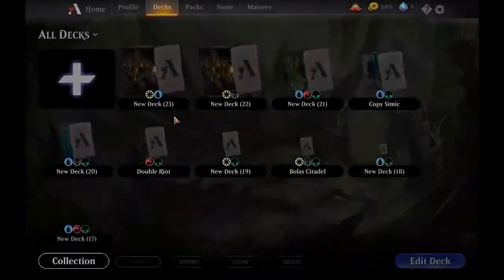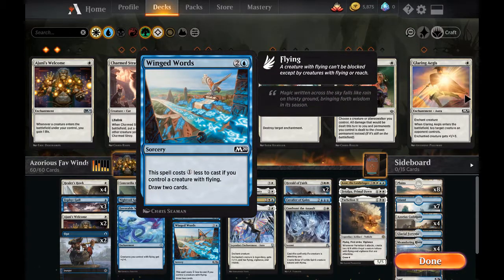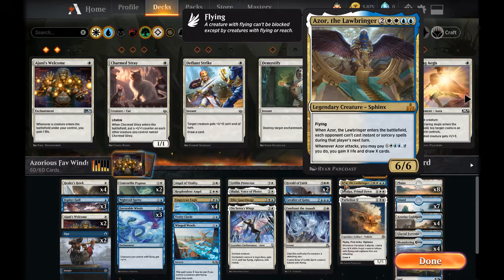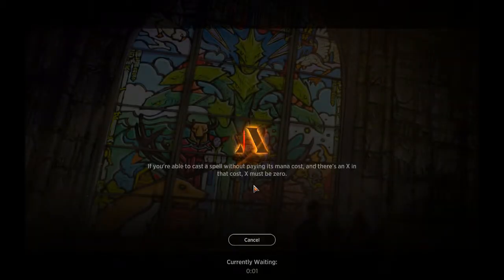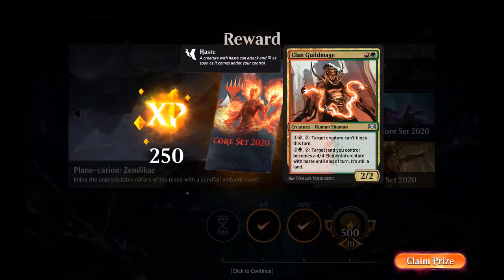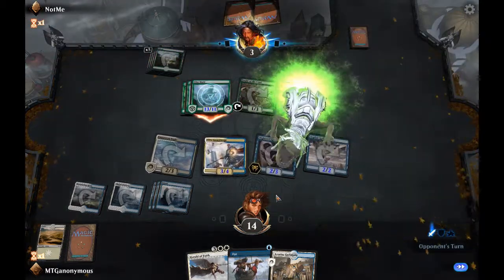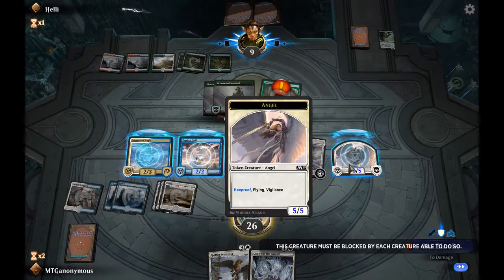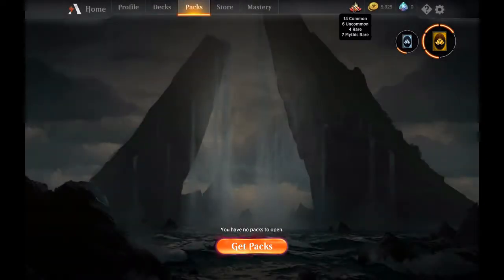Azorius Favorable Winds v3 - MTG Arena Ranked Standard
Welcome back to MTG Anonymous, Today we are going to be playing Azorius' Favorable Winds V3. This deck wants to play small flying creatures to attack our opponents mercilessly.

This video has three games in it.
Game 1 at 8:58 vs Izzet
Game 2 at 13:47 vs mono-green Voltron
Game 3 at 17:18 vs Gruul good stuff